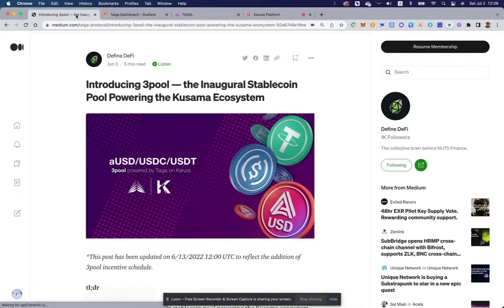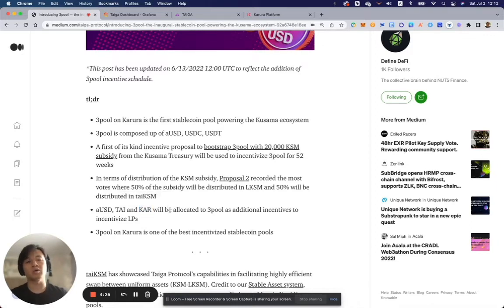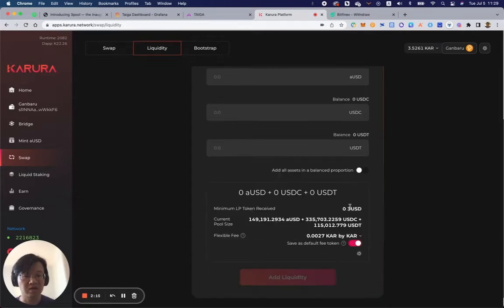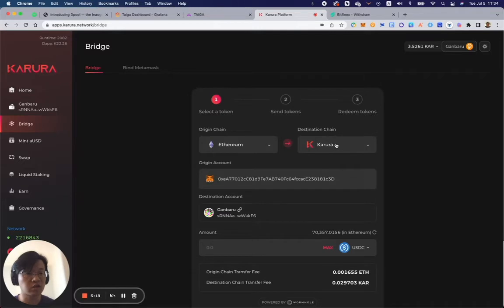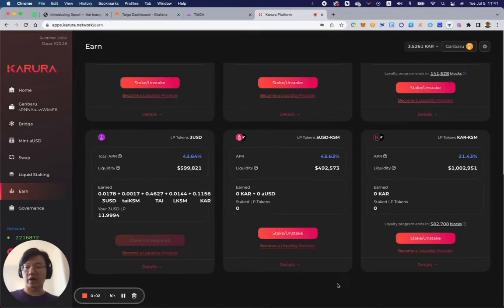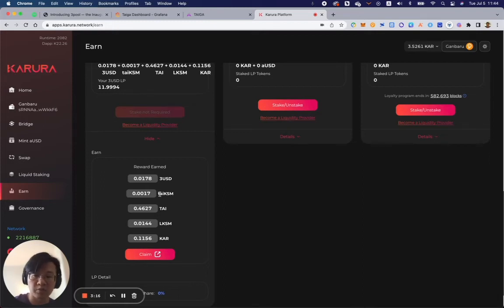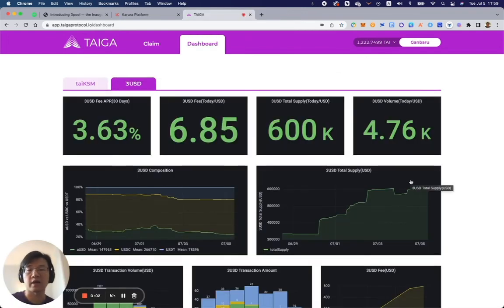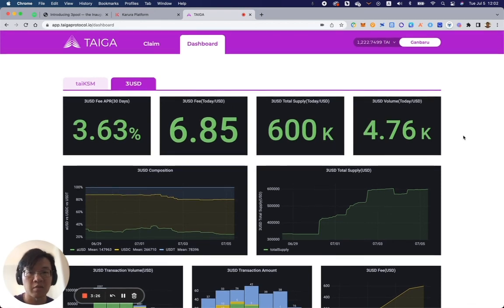3pool on Karura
You can provide the liquidity to 3pool on Karura, including aUSD, USDC and USDT. Then you will get the LP token 3USD. And you just need to hold to earn the comprehensive incentives.

Tapio is a synthetic asset protocol enabling efficient liquidity for staking, crowdloan and uniform assets. It is designed to remove liquidity silos by synthesizing different formats of derivatives into a highly usable synthetic asset on Polkadot. Taiga is the mirror implementation of Tapio on Kusama.